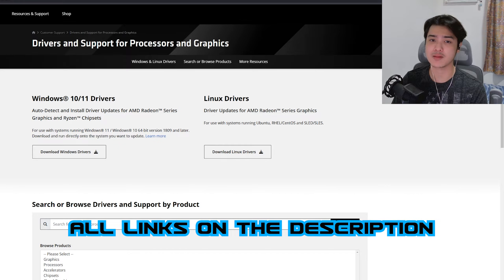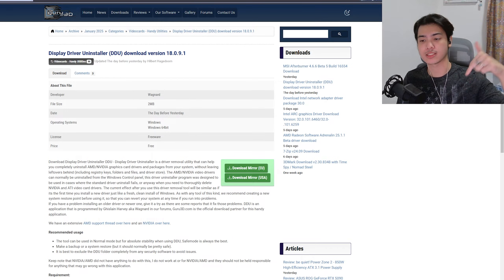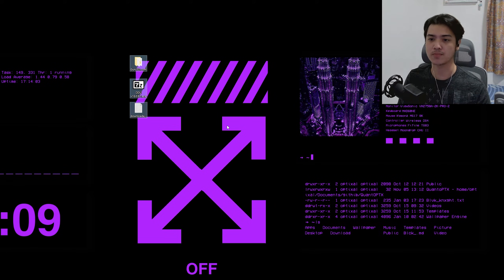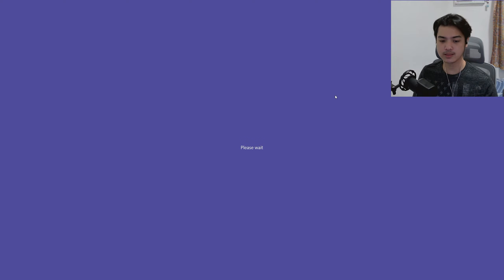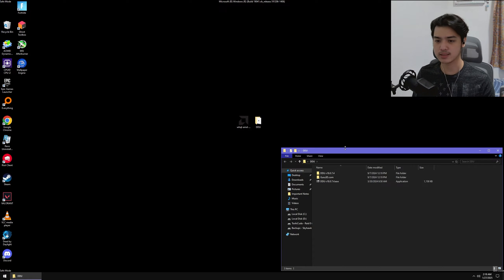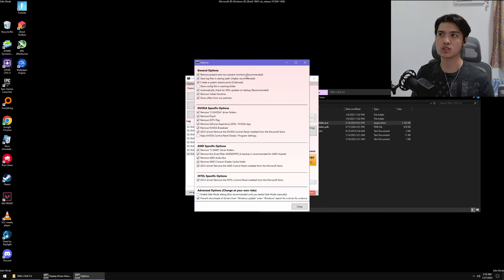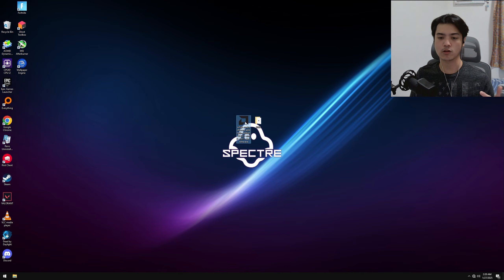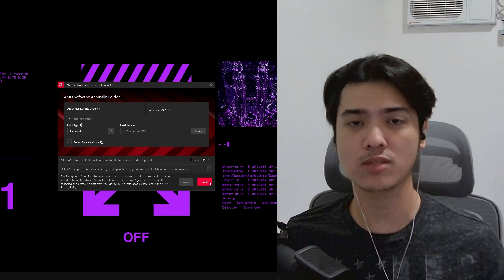The PROPER Way to Remove GPU Drivers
Struggling with GPU driver issues? This step-by-step guide shows you the best way to properly uninstall your graphics card drivers without leaving behind any leftover files that could cause system errors. Whether you're upgrading your GPU, troubleshooting performance issues, or doing a clean reinstall, this tutorial ensures a safe and complete removal of your drivers. Follow these easy steps to keep your PC running smoothly!

► TIMESTAMPS 🔷
00:00 - Intro + Explanation
01:14 - Drivers Download
01:40 - DDU Download
02:45 - Process
04:30 - Outro